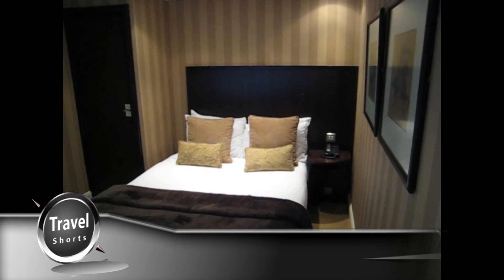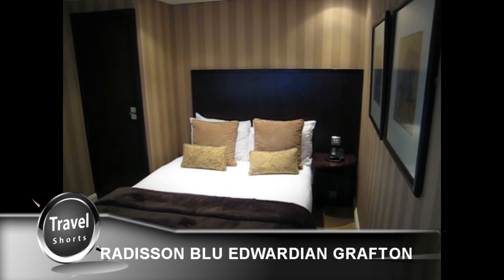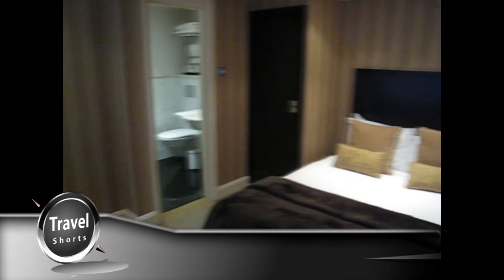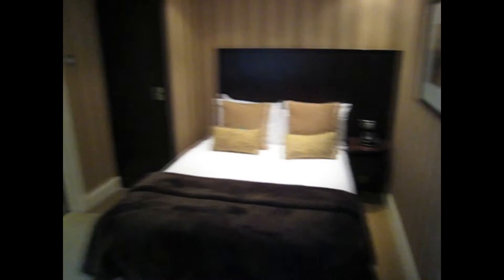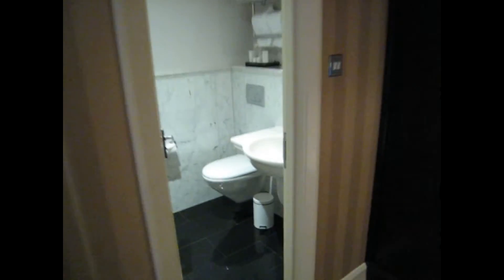Radisson Blu Edwardian Grafton Hotel London - Room tour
Tour around the Radisson Blu Edwardian Grafton Hotel in London.